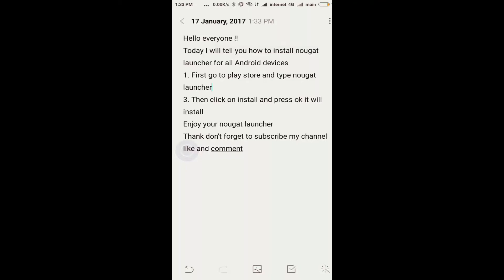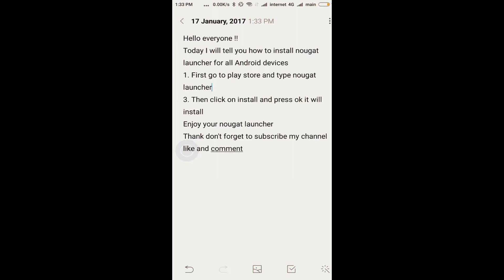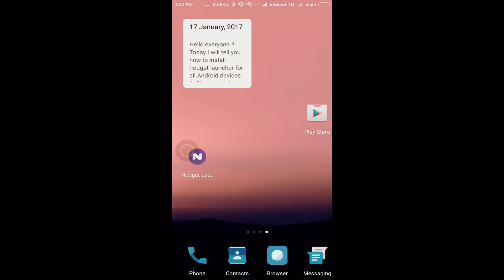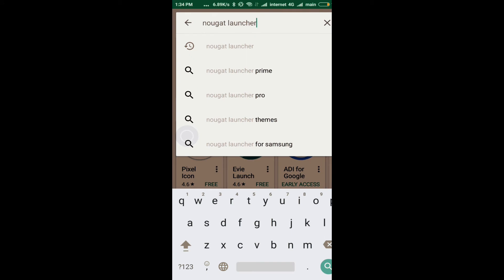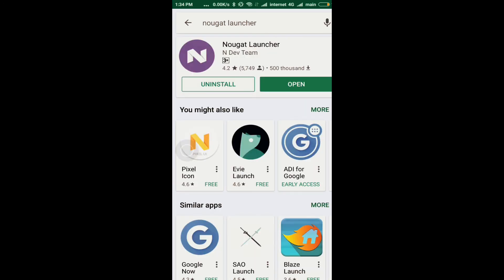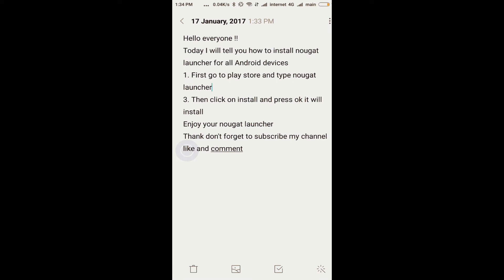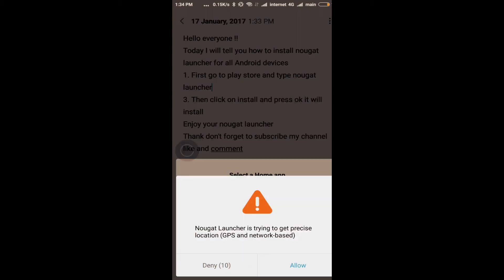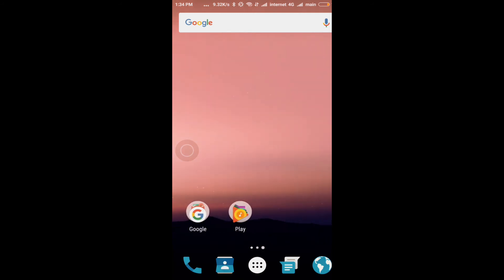How to install nougat launcher for all Android devices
In this video I am telling that how to install nougat launcher for all android devices

About : Hisar Champion is a YouTube Channel, where you will find technological videos , New Video is Posted Everyday :)